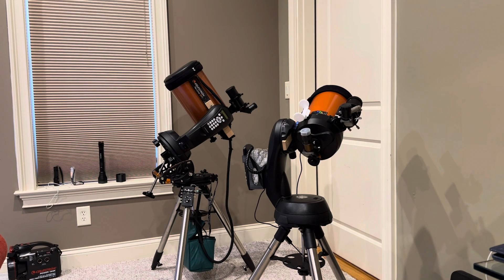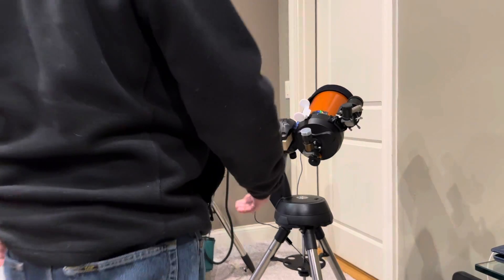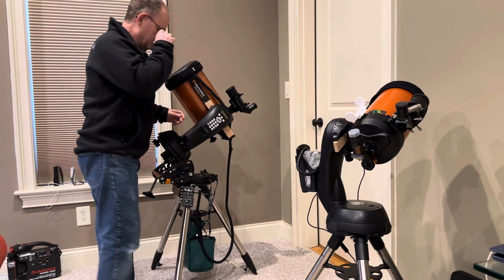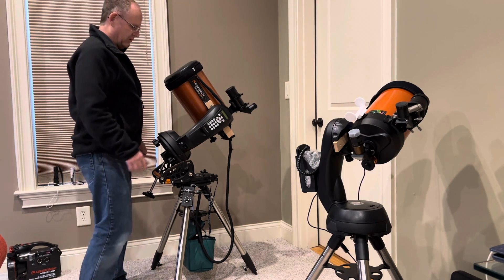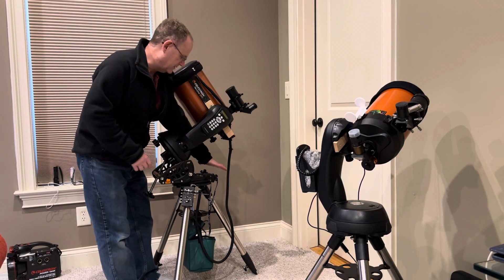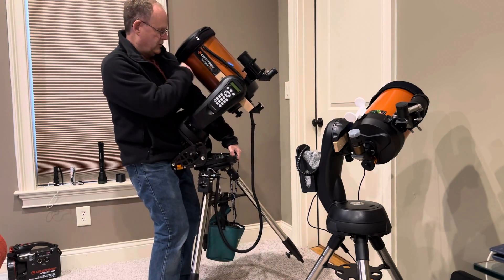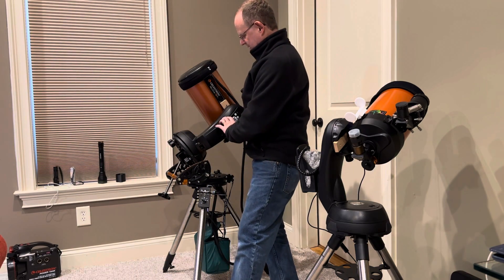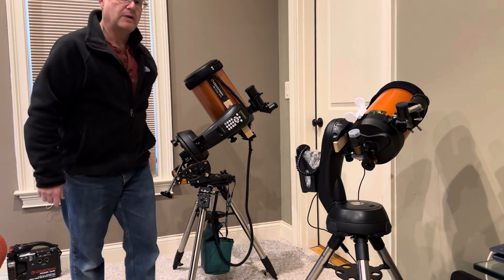NexStar 8SE on Wedge Portability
This video demonstrates how you can easily move the Celestron NexStar 8SE telescope mounted on the wedge and tripod. I show a good position where you can pick it up and move all of it connected.